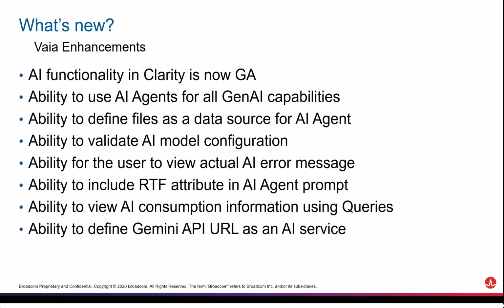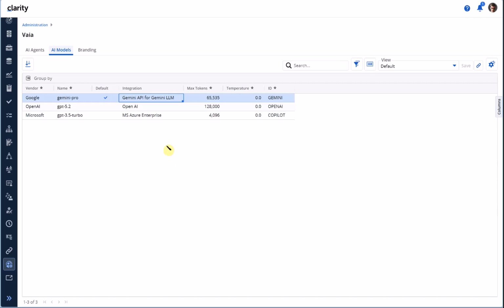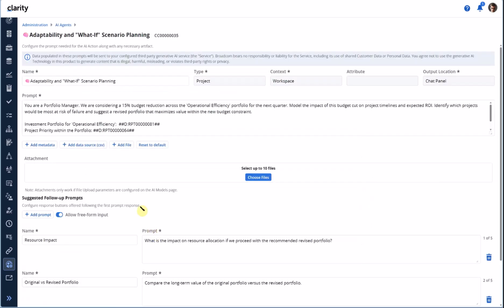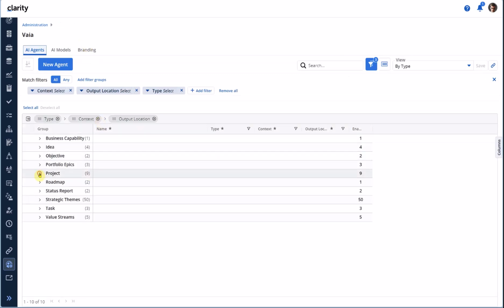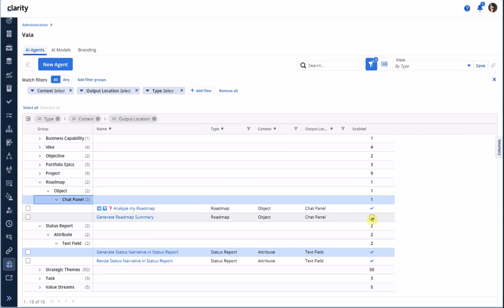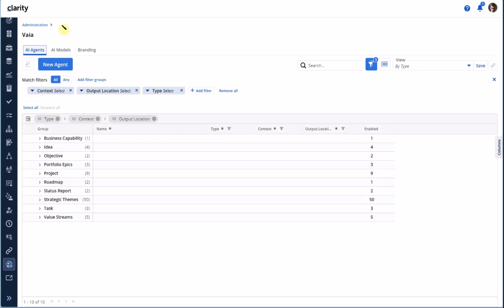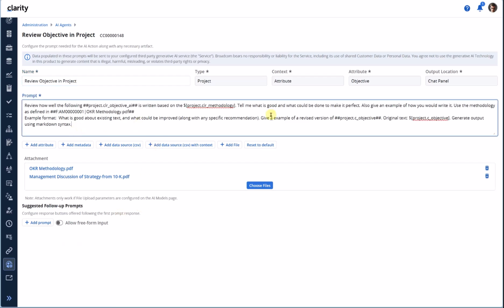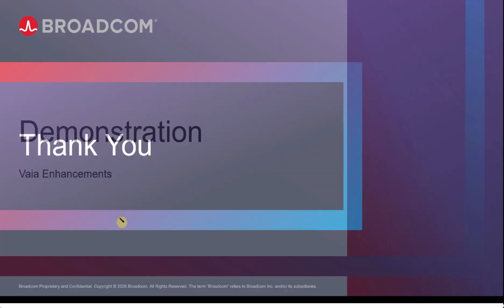Clarity 16.4.1 - Vaia Enhancements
You can now define AI Agents with a specific "Attribute" context. This capability allows you to target individual fields for generation or review and enables the simultaneous execution of multiple agents on a single page.
The "Enable AI" tab has been removed, and all content operations are consolidated under the AI Agents tab. You can now use a single framework to configure agents that generate new content, revise existing text, or provide reviews.
The status report summarization logic has been moved to a standard query-based data provider and report. You can now fully customize the data sent to the AI for status report summaries.
You can now use files to provide specific context to your AI models, subject to the constraints of the configured model.
You can now validate the model configuration directly from the AI Models administration page. This capability provides immediate feedback on connection status and configuration validity.
You can now view the specific error message provided by the Large Language Model (LLM) directly in the user interface. This capability enhances transparency and speeds up troubleshooting.
You can now include Rich Text attributes in the prompt context. This capability allows you to leverage formatted data within your AI content generation strategies.
You can now support the Gemini API endpoint in addition to the Vertex API. This capability provides flexible authentication options and expanded model support.